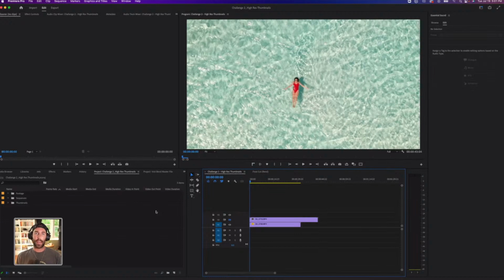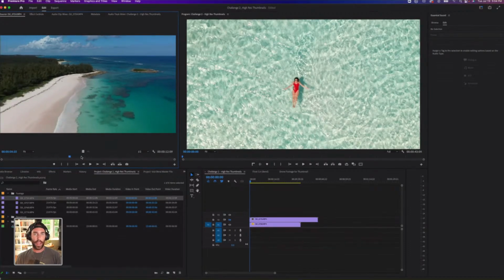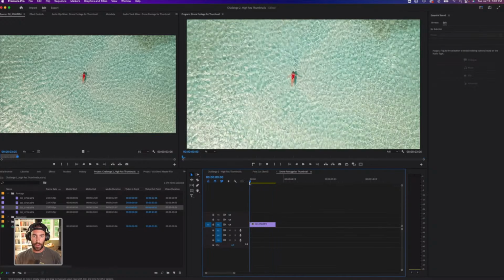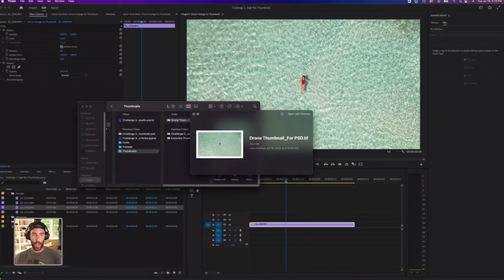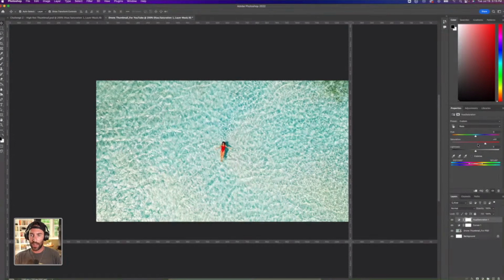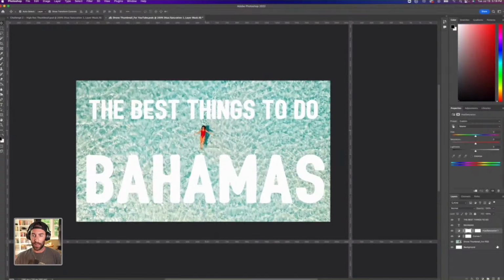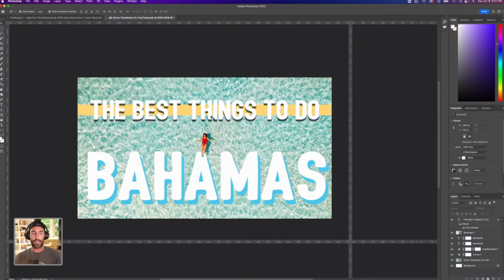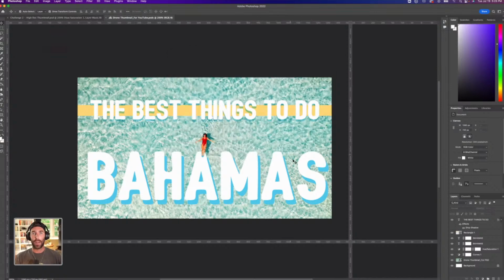High Res Images From Your Video | Video Foundations Challenge | Adobe Creative Cloud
CHALLENGE: Create the perfect thumbnail, or stunning cover image by using Premiere Pro and quick editing techniques in Photoshop.

Join your host James Bonanno each afternoon at 2:00pm PT to learn how to approach each challenge using Premiere Pro. Get your questions answered, see what the community is creating and get feedback on your work!

00:00 Start
4:10 Choosing footage for a thumbnail
10:40 Exporting the still image
13:30 Editing lighting & color in Photoshop
17:00 Adding text to the thumbnail
19:12 Masking text
20:15 Adding text effects
24:56 How to export